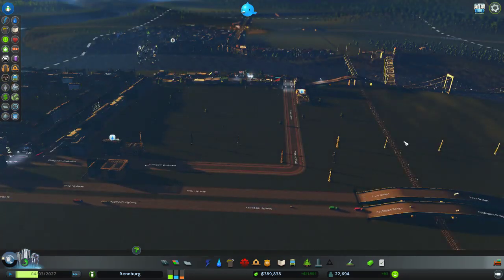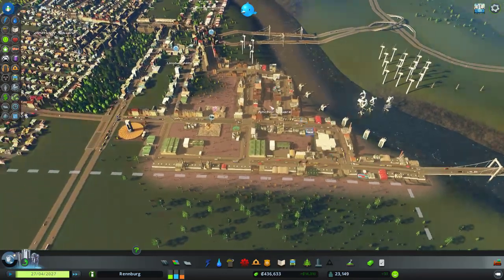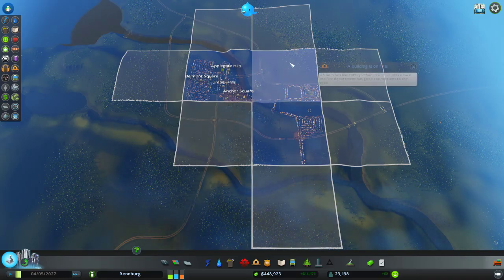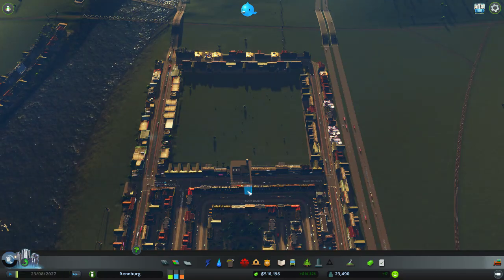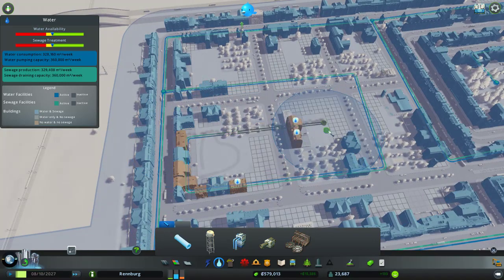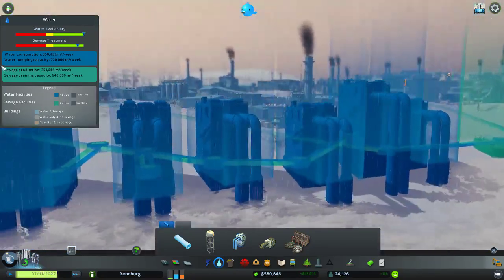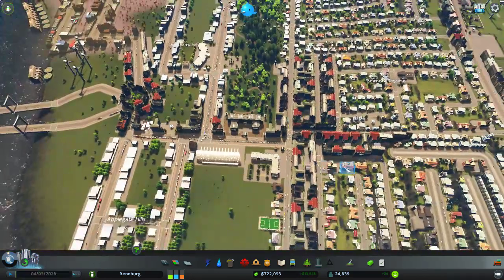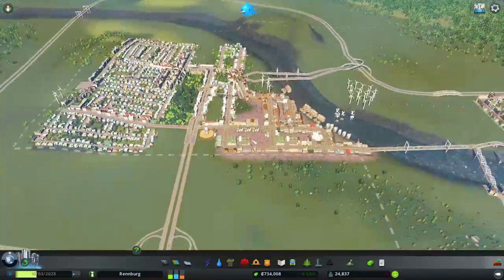City Skylines series 1 episode 5 (Getting loads done)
From the makers of the Cities in Motion franchise, the game boasts a fully realised transport system.

It also includes the ability to mod the game to suit your play style as a fine counter balance to the layered and challenging simulation. You’re only limited by your imagination, so take control and reach for the sky!